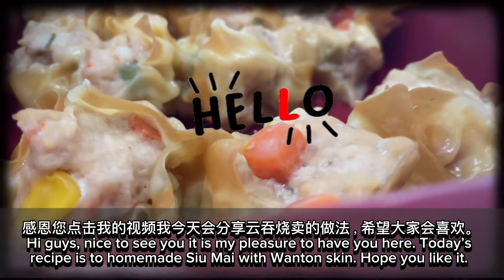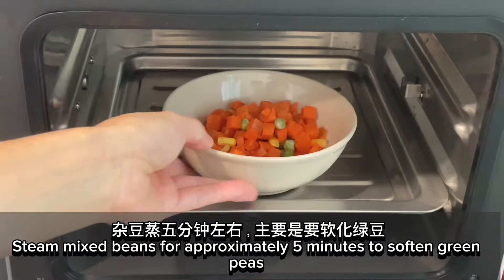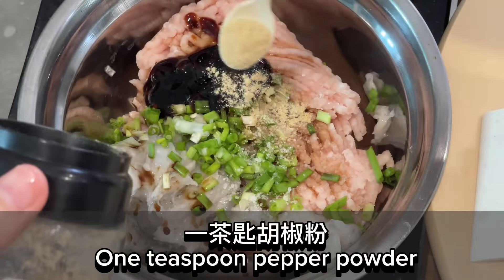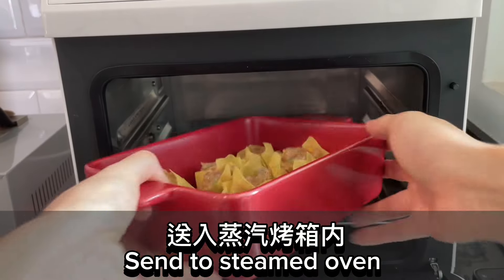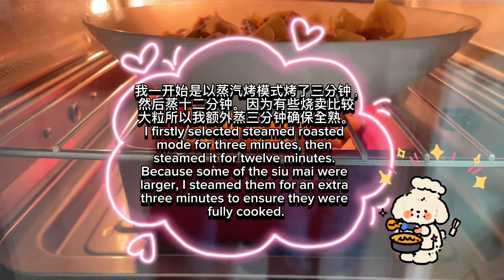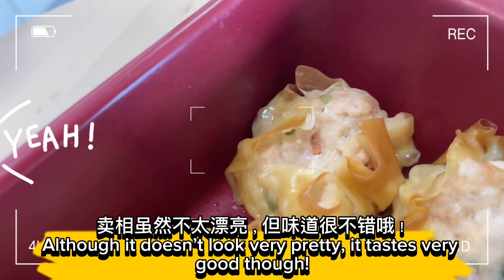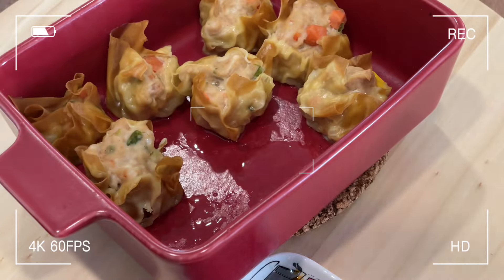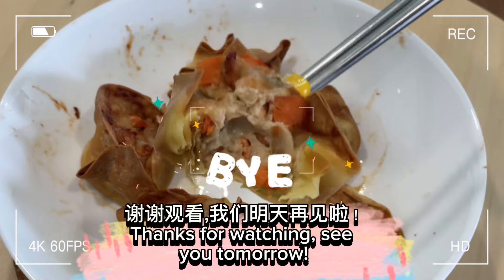【ENG】 Homemade Wanton Siu Mai is so delicious